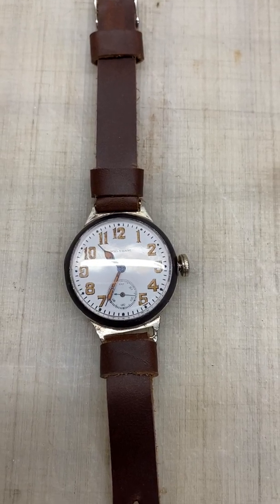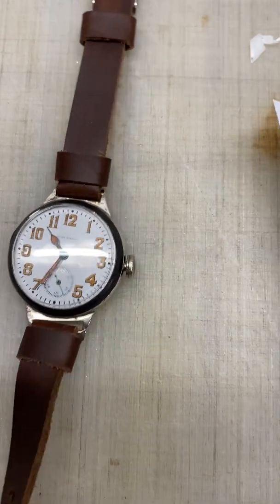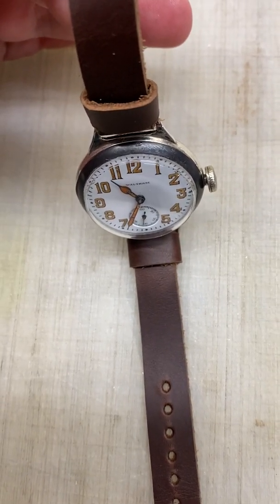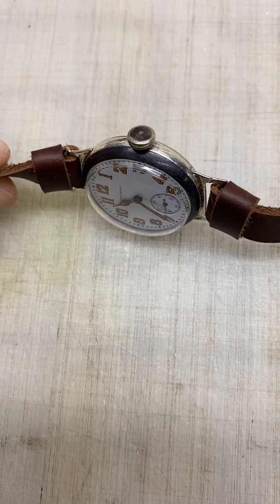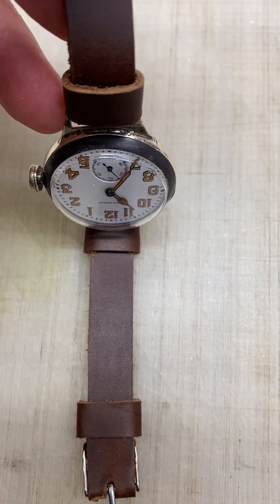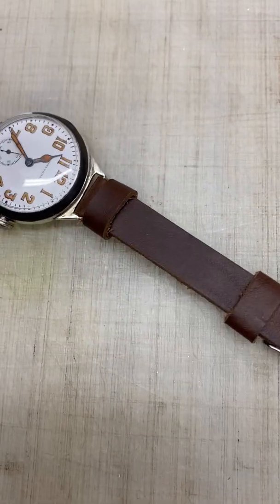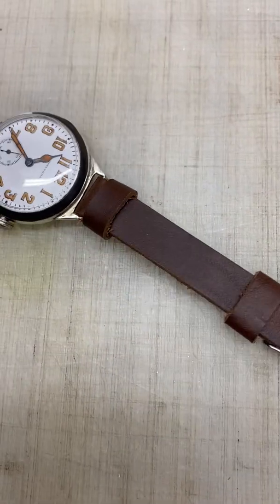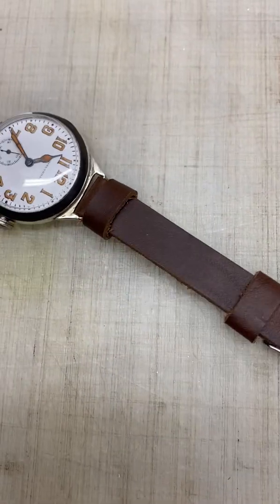December 20, 2020